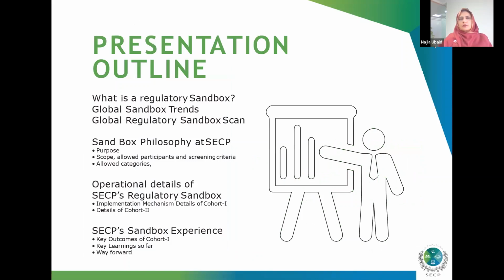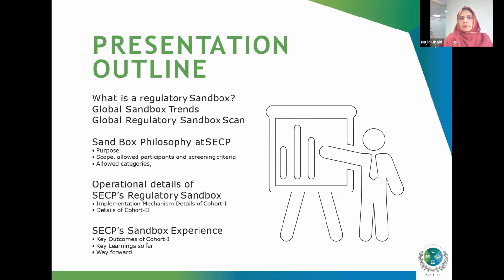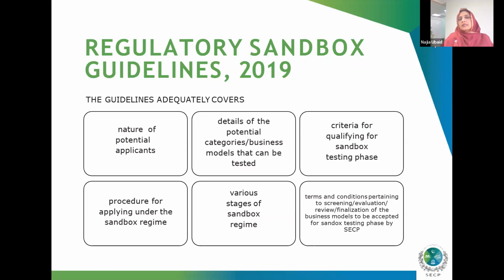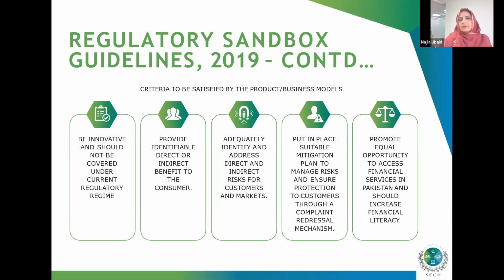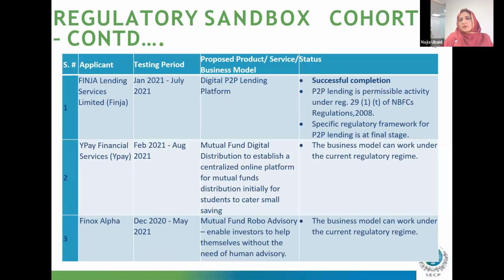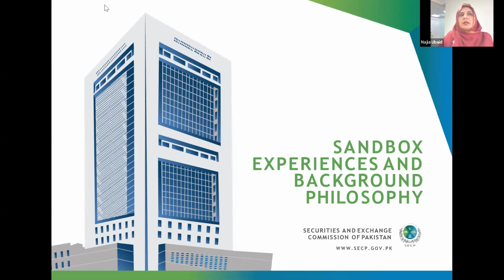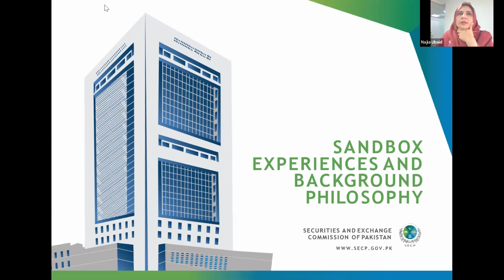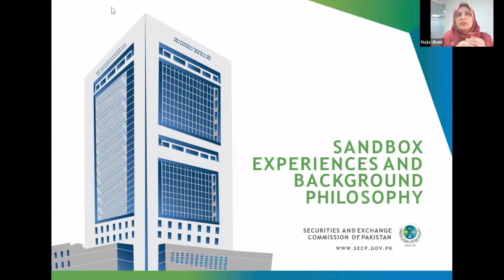Sandbox Experiences and Background Philosophy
We conducted another informative webinar in our series of webinars with the SECP innovation office titled "Sandbox Experiences and Background Philosophy" with Najia Ubaid - Head of Primary Market Approvals and Development Department at the SECP

The purpose of the session was to give an overview of what the regulatory sandbox is, why it has been initiated by SECP and its importance & relevance for the start-ups for testing of new/advanced products, services or business models that have not been tested before.